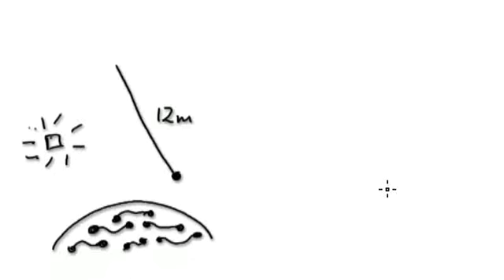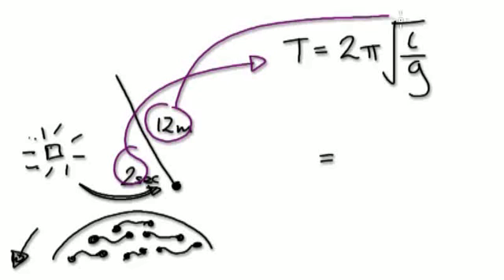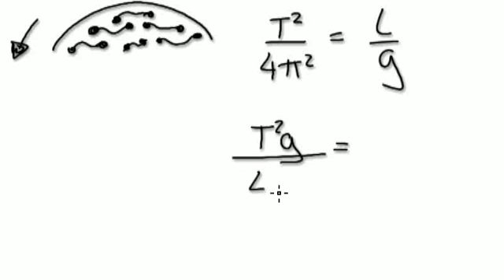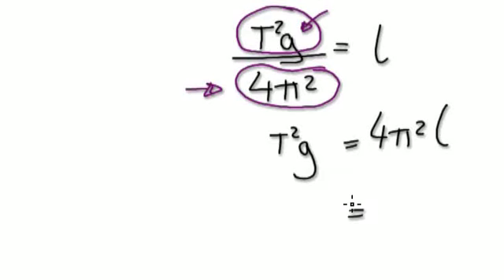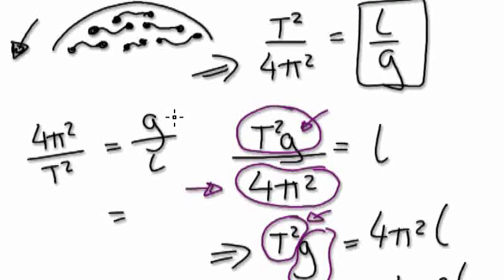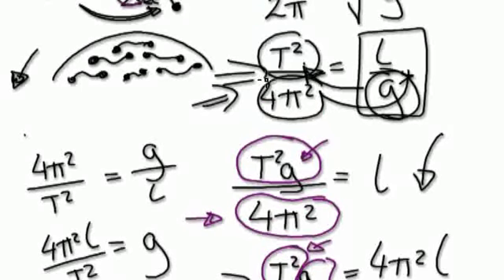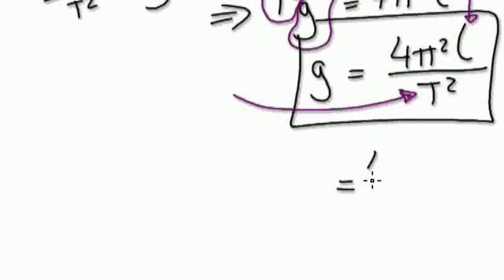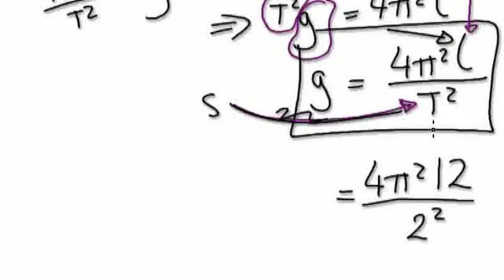Video 227 - Gravity - Exercise 2